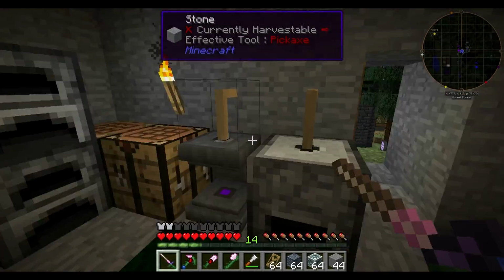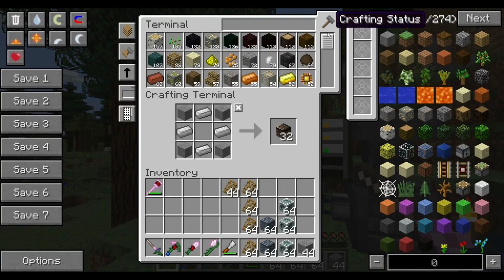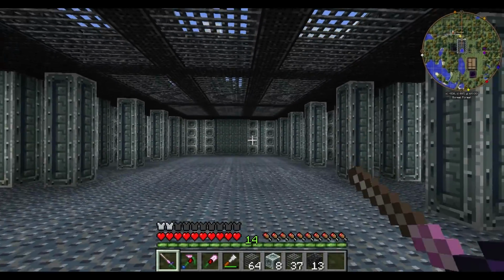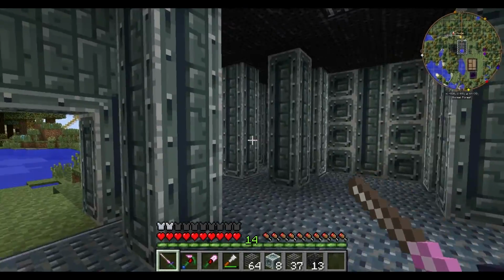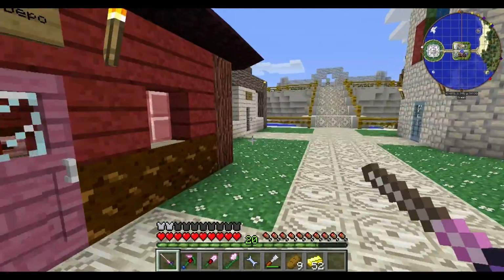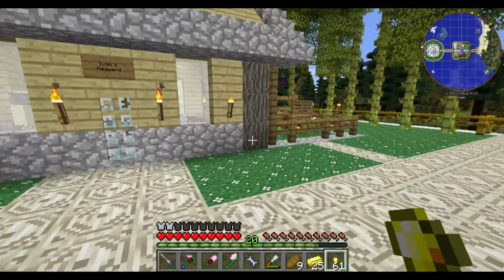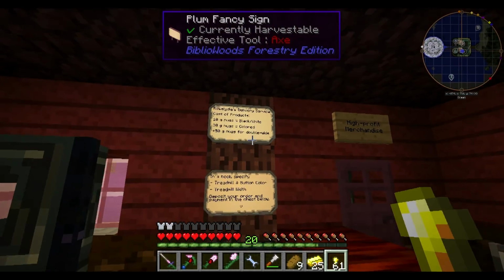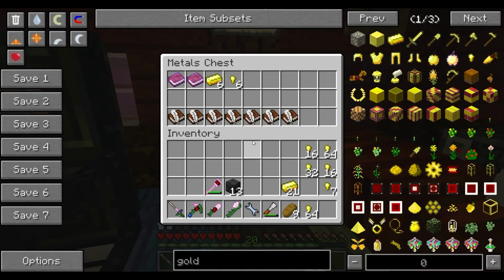Realm of the Color Gods - [Ep. 9] - Building the Factory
As Desmo gradually accumulates bits and bobs from different machinery mods, it finally comes time to construct a factory for storing them.  He also visits the Guardian's village for the first time since the beginning of the series.

Time-lapse Music: Melbourne - Approaching Nirvana